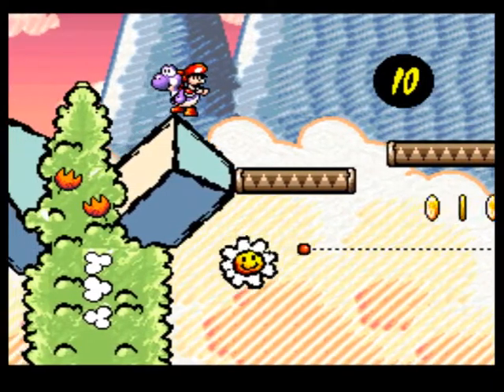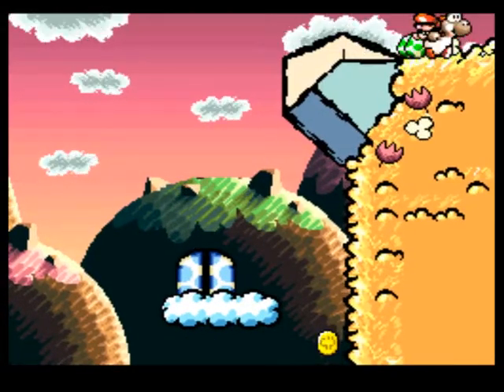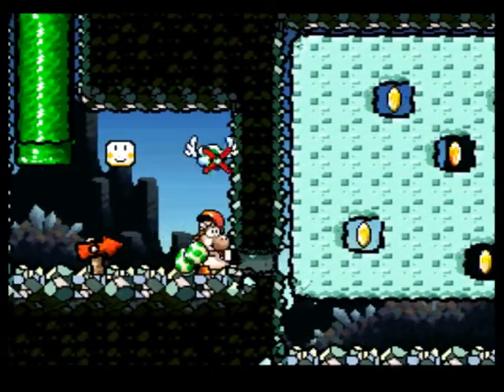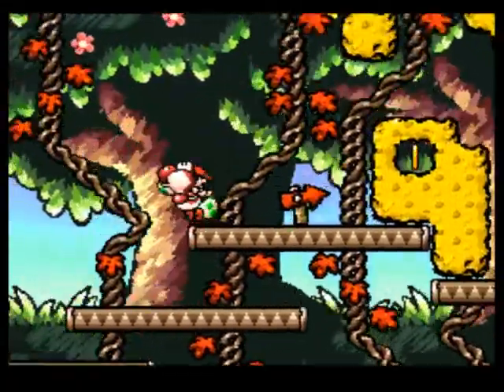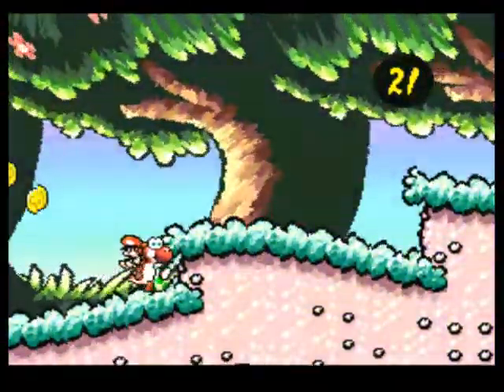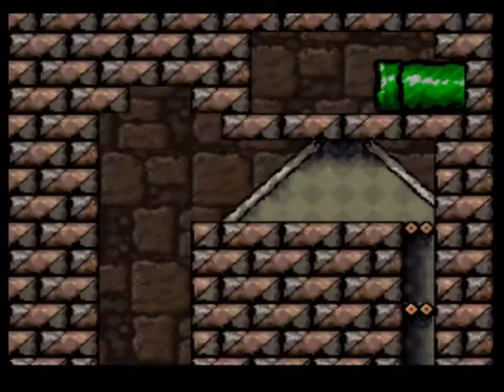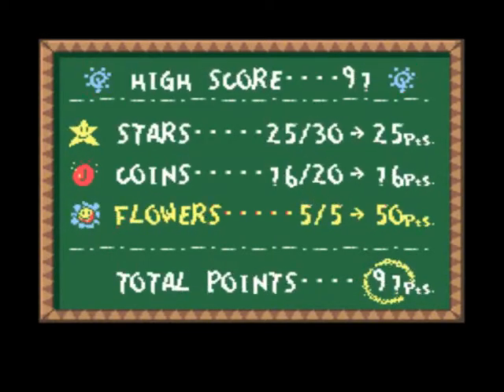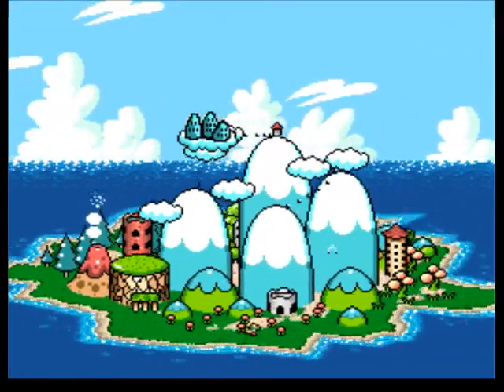Super mario world 2 yoshi island